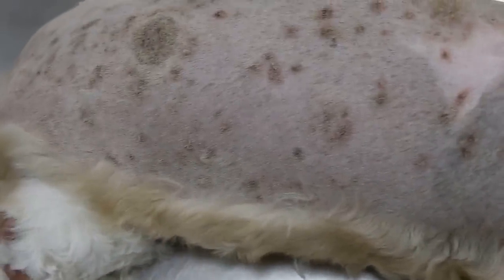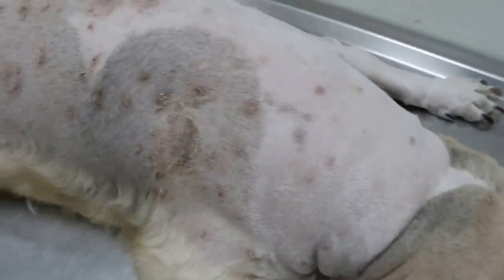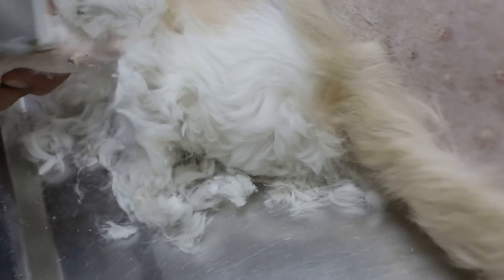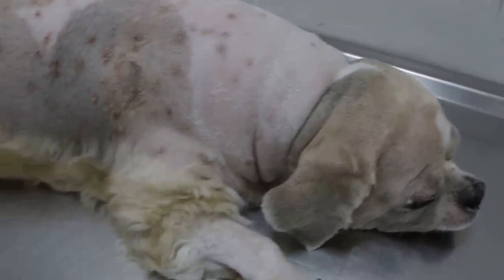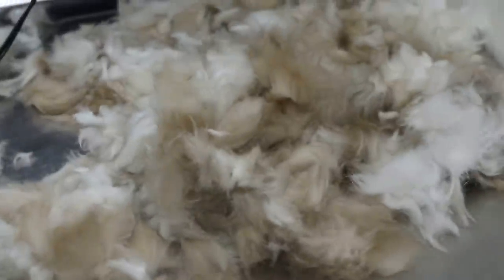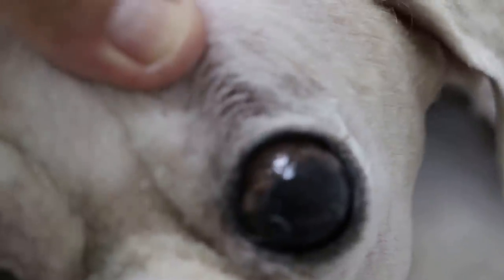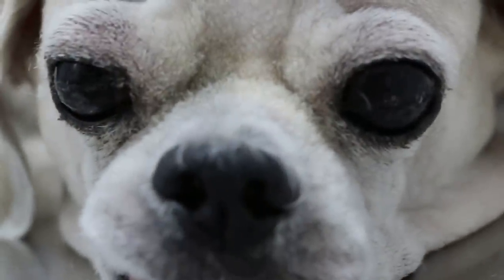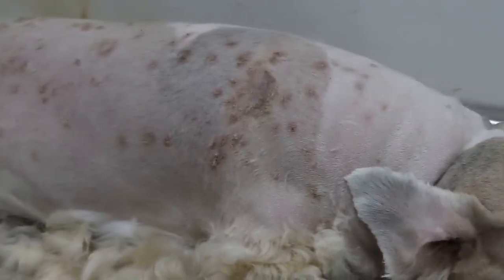A Shih Tzu has generalised ringworm Pt 2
Ringworm spots all over the body after clipping bald. Ultraviolet light fluourescence positive, microscopic hair exam positive, inTray DM medium culture positive. Clipping bald shows generalized ringwom